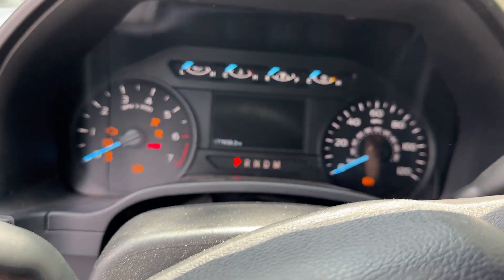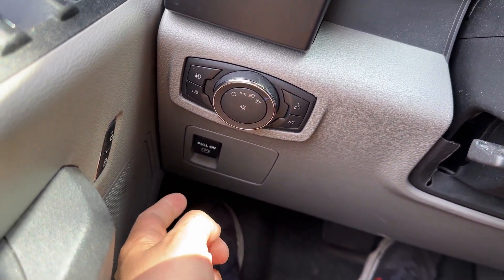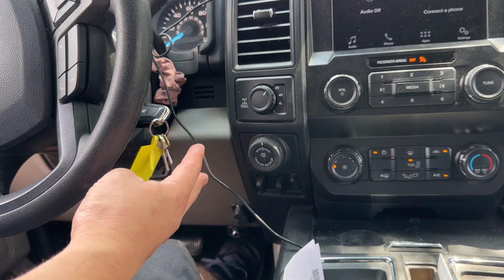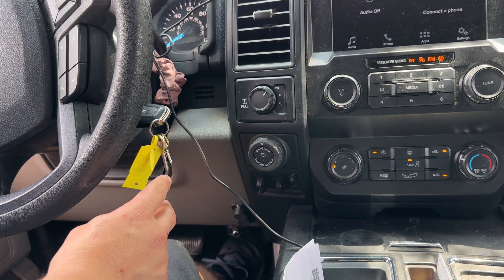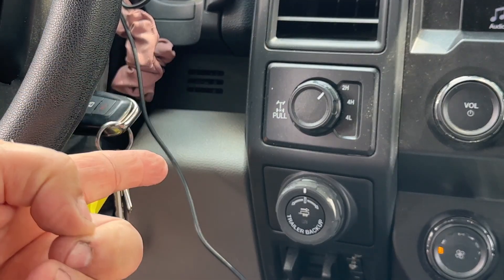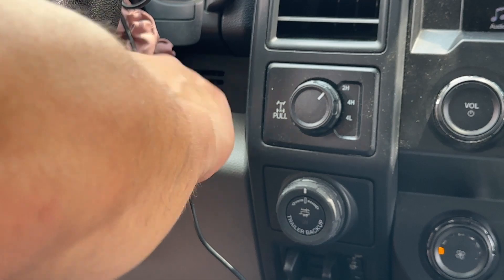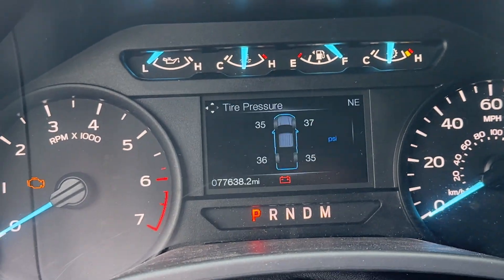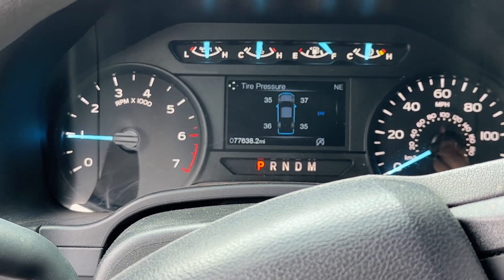How To Put Ford Electronic Park Brake Into Service / Maintenance Mode Without A Scan Tool - Any Ford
How To Put Ford F150 Electronic Park Brake Into Service / Maintenance Mode Without A Scan Tool, this Procedure also works on most for cards with electronic parking break like Fusion, Focus, Escape, Edge and many more!